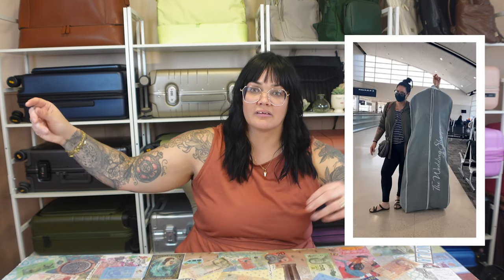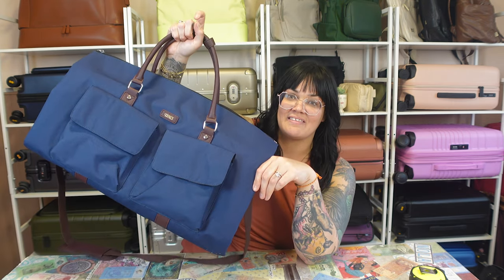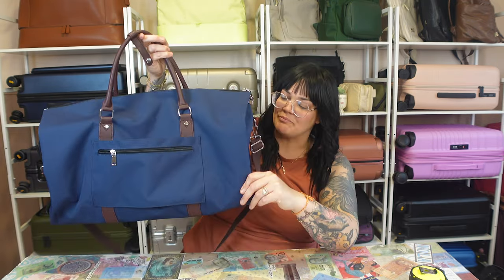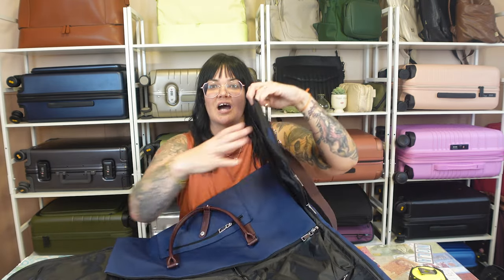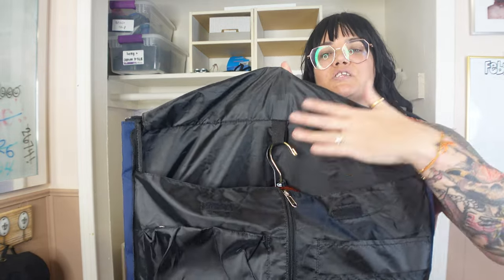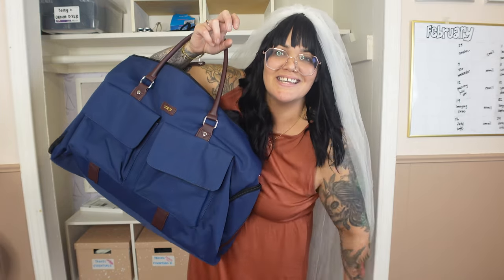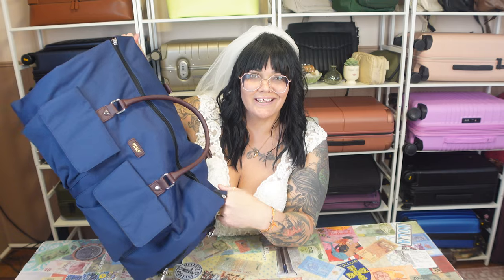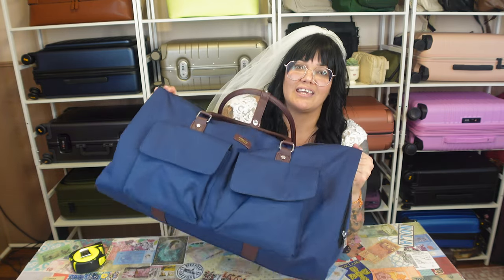The BEST Garment bag on Amazon for your suit or dress!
Link for the bag is currently on Amazon

The best garment duffel bag is the perfect solution for packing your suits and dresses without worrying about wrinkles or damage.

This also helps pack your clothes to minimize wrinkles and damage during travel.

If you're in the market for a new garment bag or duffel bag, or just want to learn more about packing a suit or dress for travel, this video is for you. Tune in to It's The Kellys for more ways to travel often, and pack well.

I use this site to research my flights (skyscanner)

Lauren will cover the best travel garment bag for a dress and a suit, as well as the best carry-on garment bag options. She'll also review one of the top garment bags and duffel bags on the market.